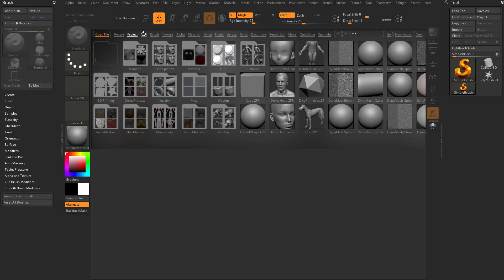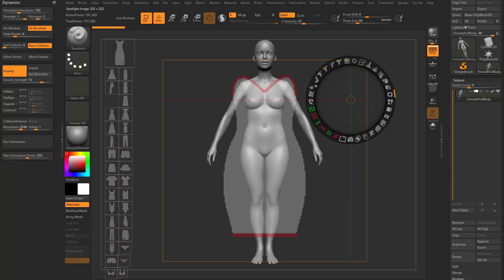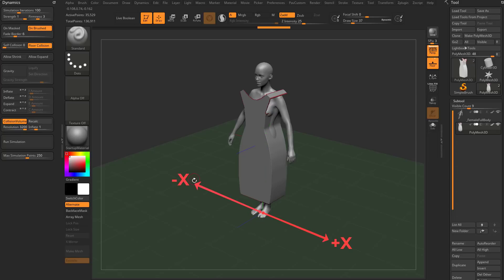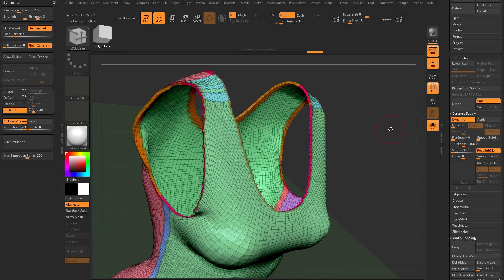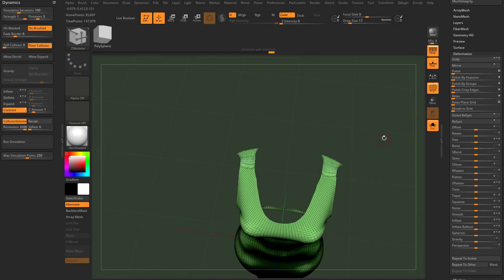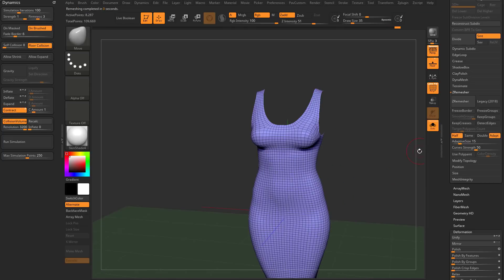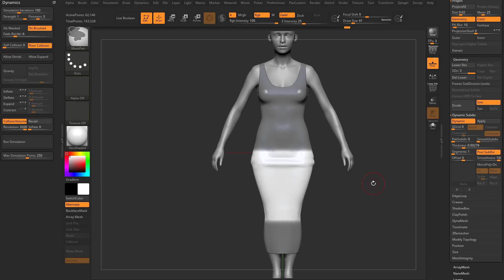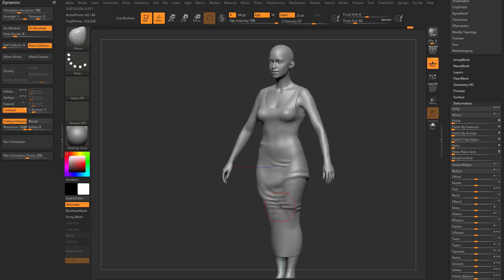011 ZBrush 2021 Spotlight Clothing Pattern Dress Creation